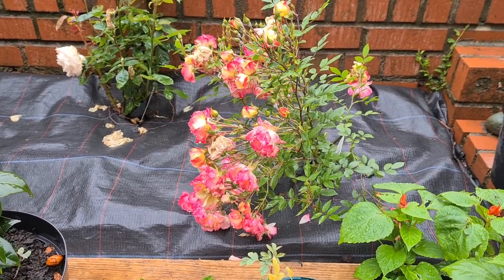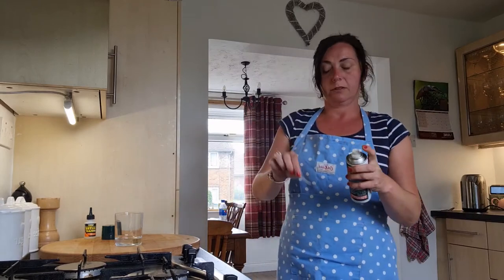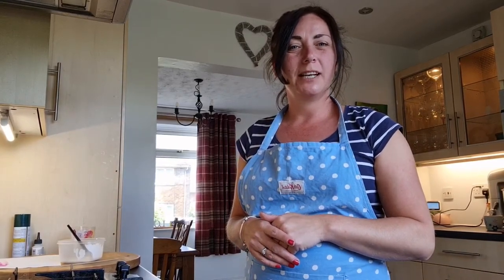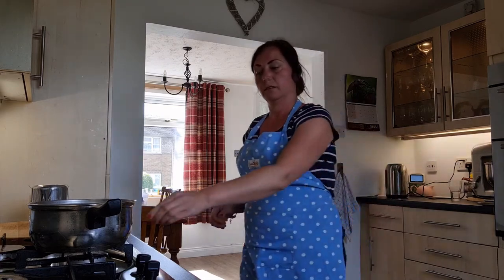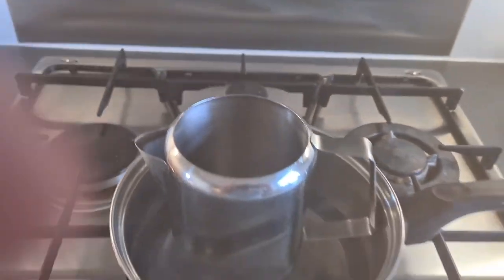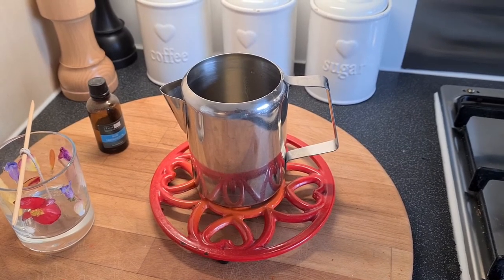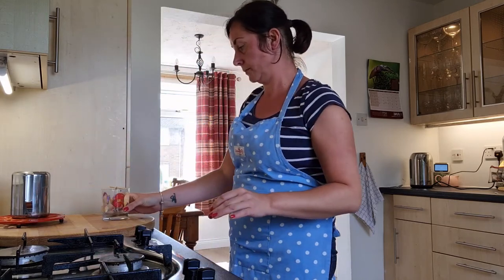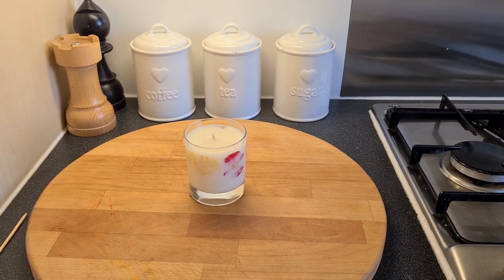How To Make Flower Petal Candles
Candles with flower petal decoration